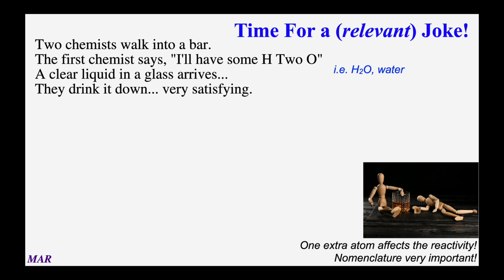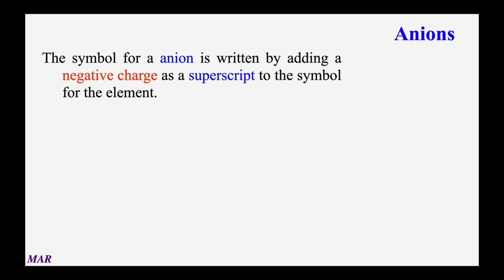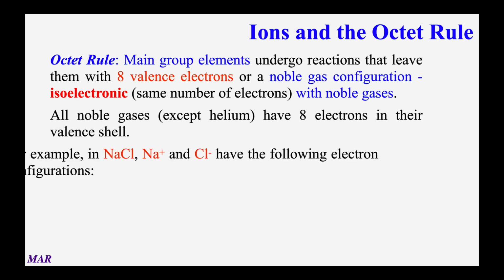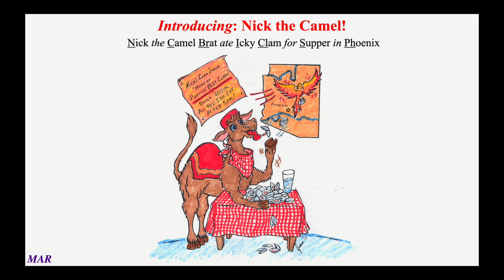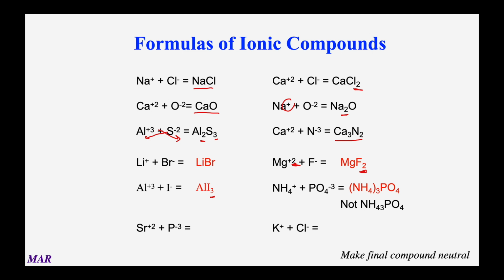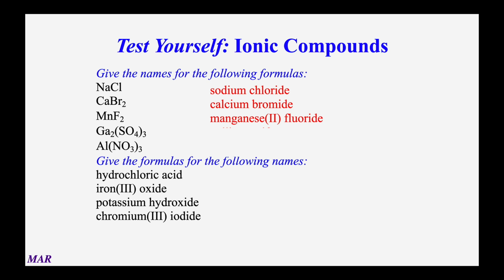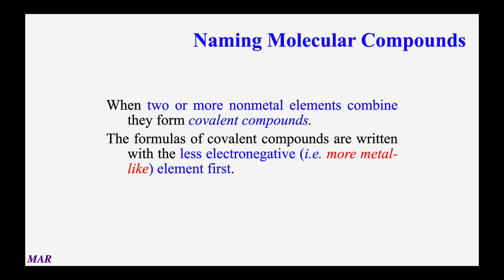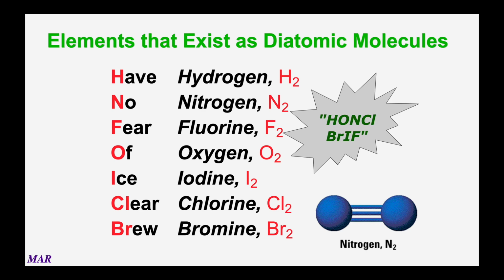CH 151 Chapter 3 Part I Lecture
This is the online version of the lecture for Chapter 3 Part I of Chemistry 151.  Email the instructor if you have any questions!